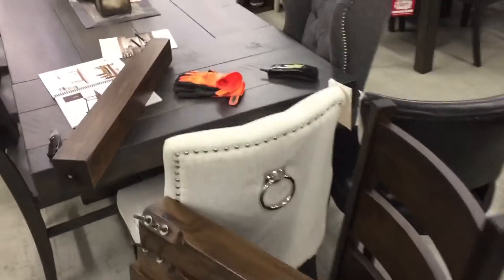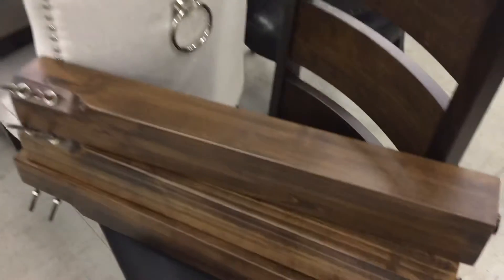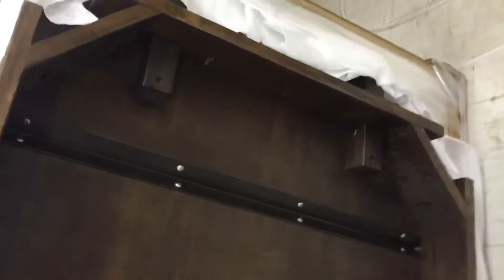Adirondack Table by Ruff Sawn